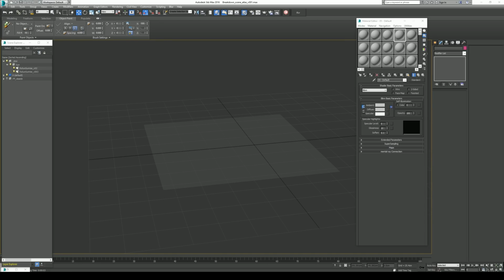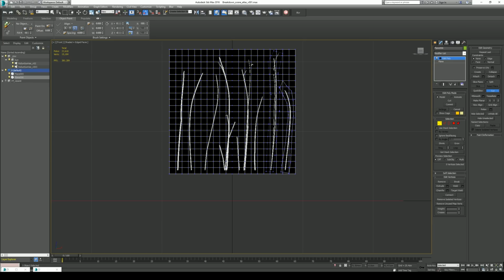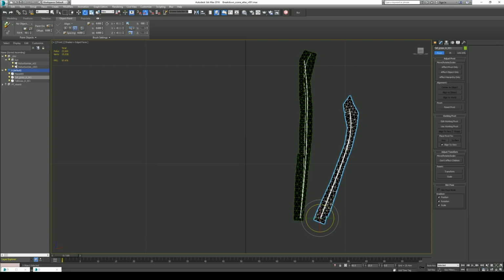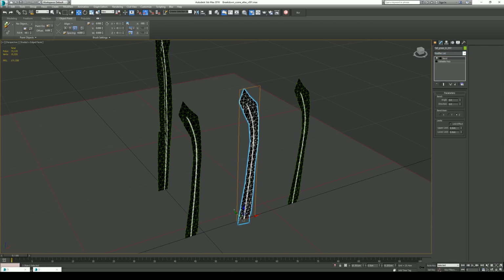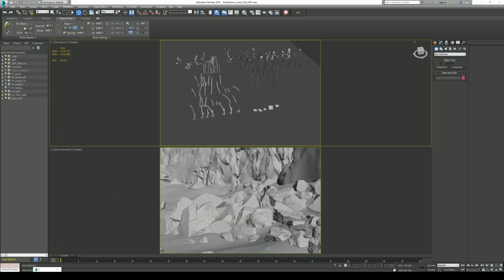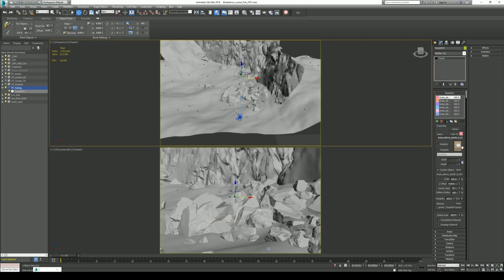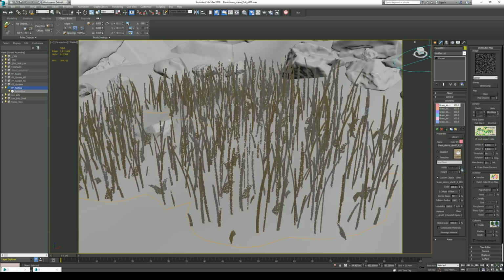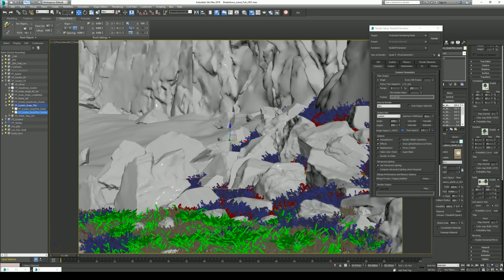Scattering Megascans Atlases with Forest Pack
In this tutorial Quixel Artist Darryl Johnson will go over his process for scattering Megascans atlases with iToo's Forest Pack in 3ds Max.

This tutorial is part of another breakdown where Darryl shows how he went about making a quarry scene with Megascans in Redshift.